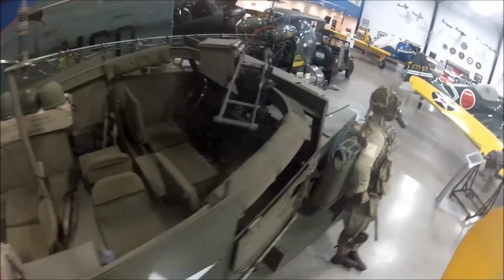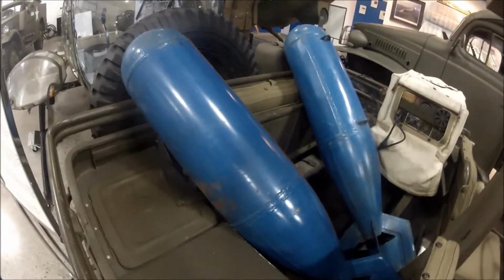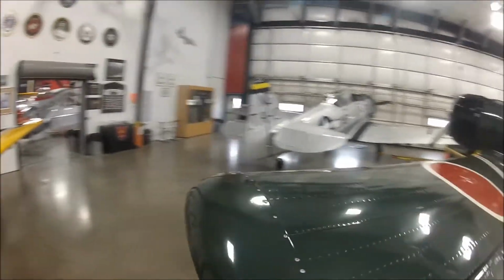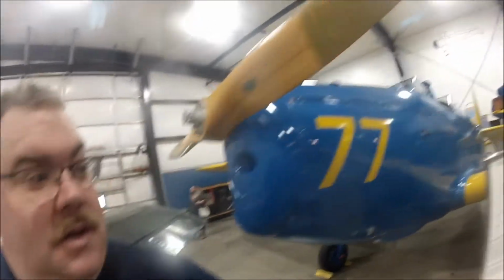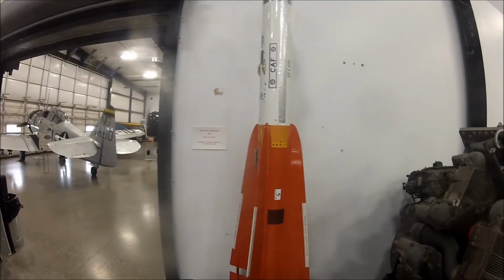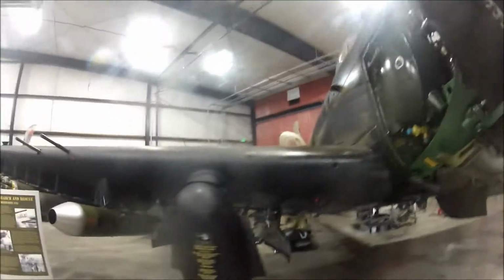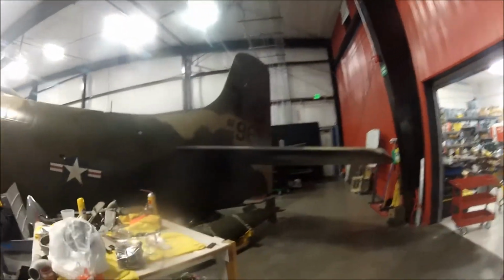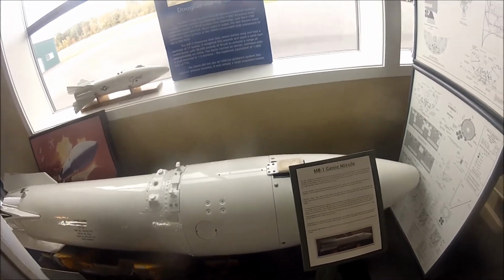Exploring the Heritage Flight Museum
Natalie and I visited the heritage Flight Museum at the Burlington Airport near Mount Vernon WA.  For being a in such a small municipality, this is quite an impressive museum, and one that is in the midst of a significant expansion.  They feature military aircraft and vehicles from before World War 2 up through the Vietnam era, and the best part is that all the exhibits are in flying condition!